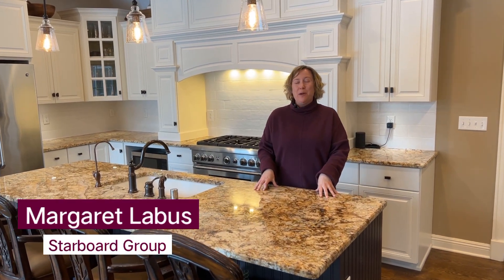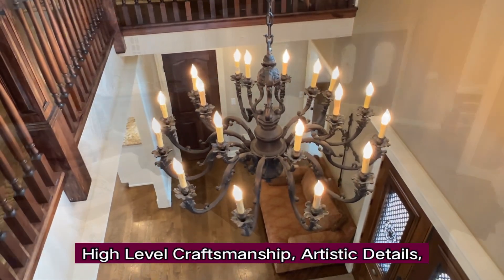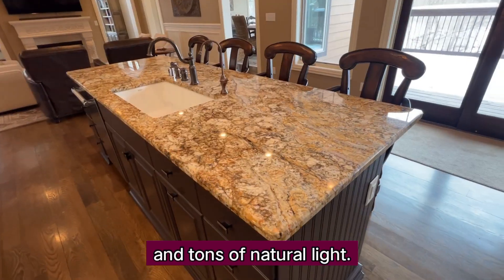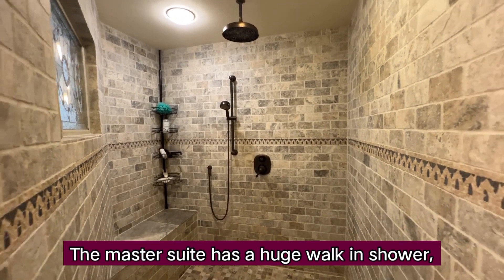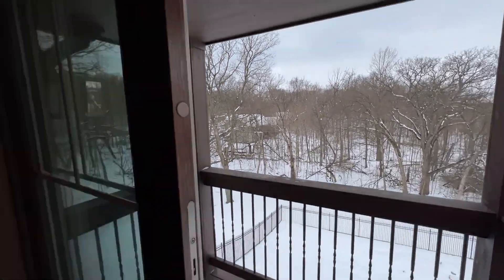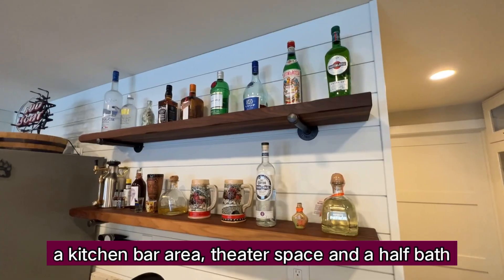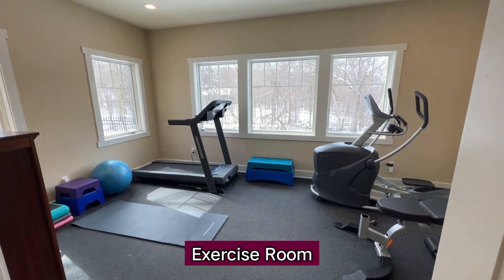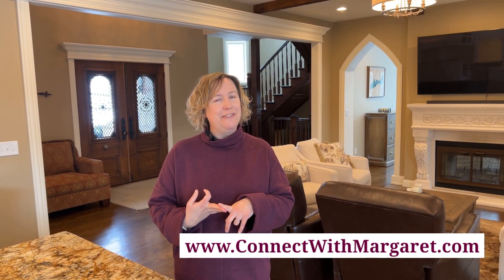Stunning Lake Geneva Property Tour: Custom Craftsmanship, High-End Features and Entertainment Space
This exceptional property features a high level of craftsmanship, artistic details and features a stunning location just blocks to downtown Lake Geneva. Custom built in 2012, this home has an open floorplan, 1st floor office with separate entrance, double-sided fireplace and master suites on both 1st and 2nd floors. The kitchen is the heart of this home with miles of granite counters, high-end appliances and tons of natural light. Master suite has huge-walking shower, separate tub, custom walk-in closet and Juliette balcony. The guest rooms share a lovely jack and jill bath. Laundry on 1st and 2nd floors. Upstairs with wet bar. Downstairs is made for entertaining with kitchen/bar area, theater space, 1/2 bath & more. Fenced yard and lots of privacy! A rare find!

N3001 Lake Forest Circle
$1,495,000.00
Margaret Labus
REALTOR®